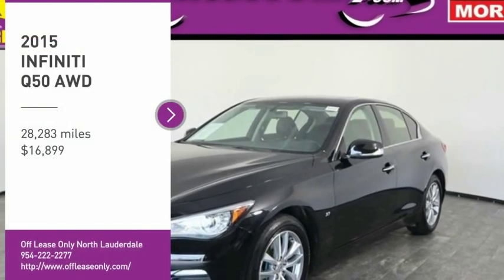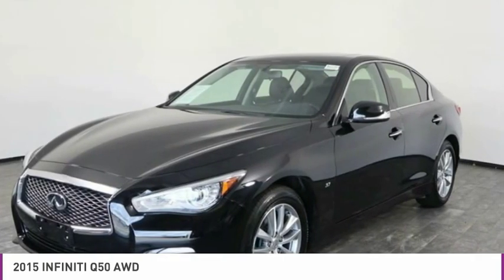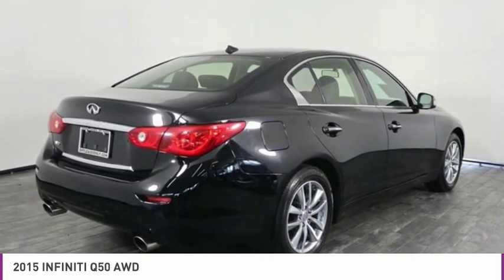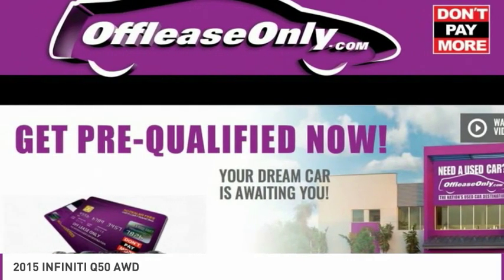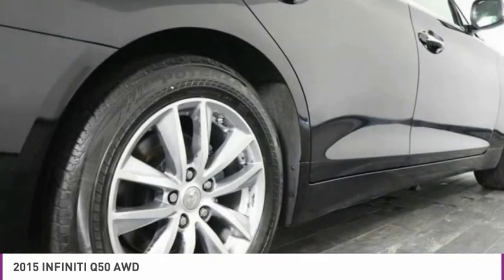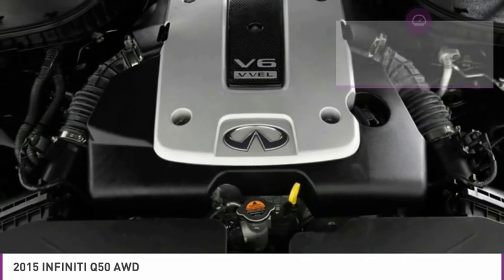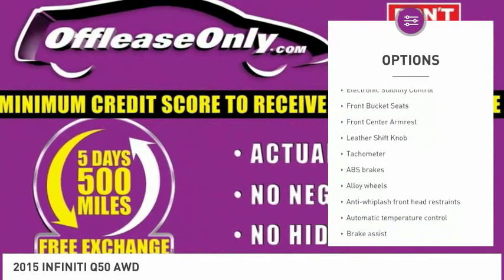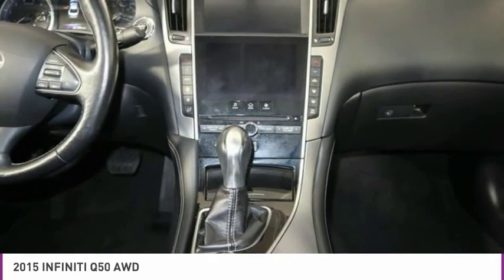2015 INFINITI Q50 B237419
2015 INFINITI Q50 North Lauderdale, FL
Stock# B237419

827 South State Road 7

*| Power Front Seats | Rearview Camera | Power Sunroof | Steering Wheel Controls | Black Leather Seats | Dual-Zone Front Automatic Air | Bluetooth Connectivity |*

Save Big; Original Price was $41,285. Offering top-shelf amenities and performance to match, our 2015 INFINITI Q50 AWD is elegant in Black Obsidian. Our modern luxury sports sedan is motivated by a 3.7 Liter V6 which produces 328hp and is tethered to a responsive 7 Speed Automatic. This stellar All Wheel Drive combination allows our sure-footed sedan to sprint from 0-60mph in less than 6 seconds and results in near 28mpg on the open highways.
The sleek design of the Q50 features sculpted body panels, broad shoulders, and an aggressive stance. The innovation carries through to the elegant interior that has been intuitively designed with a fully customizable digital environment that saves audio, climate settings for each intelligent key. You'll love INFINITI's InTouch system that features dual display screens and the Bluetooth hands-free phone system with a hands-free text messaging assistant. Crank up the high definition sound system with satellite radio and enjoy turning heads in this spectacular machine.
A host of advanced safety features are on board to protect you; an advanced airbag system, zone body construction w/front/rear crumple zones and vehicle dynamic control just to name a few. Reward yourself with maximum driving pleasure today.